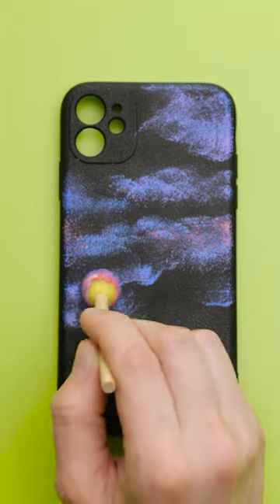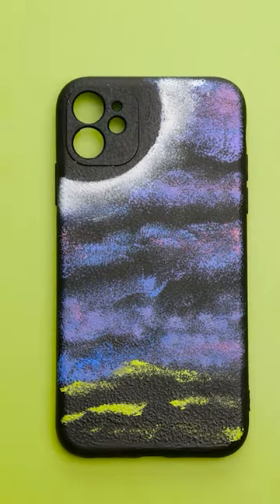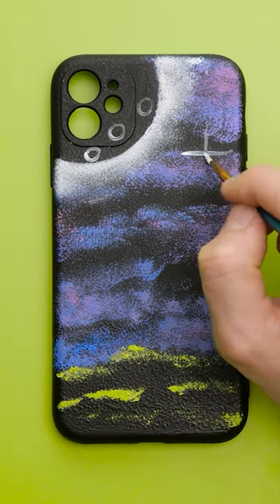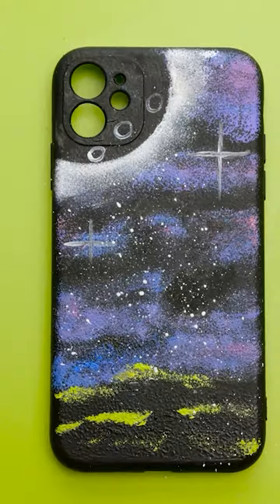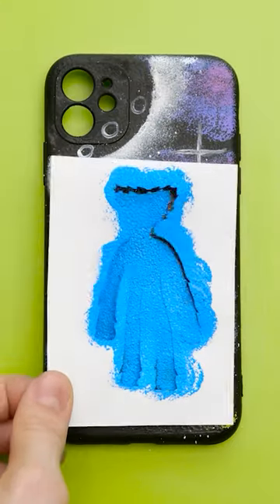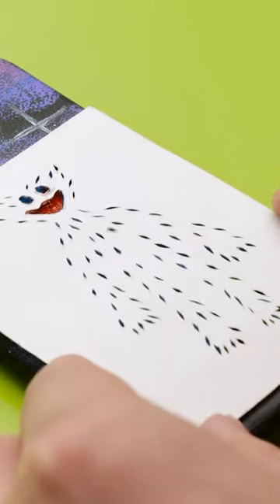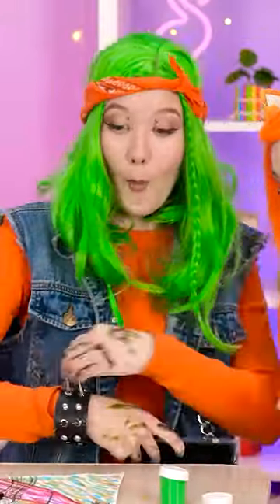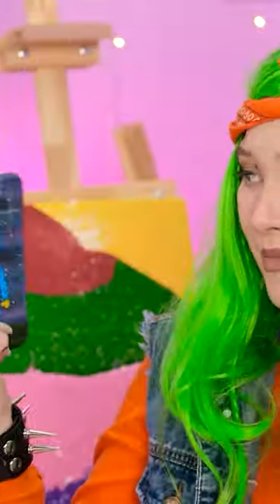Do You Need To Upgrade Your Phone? 🖤💙 123GO!SHORTS